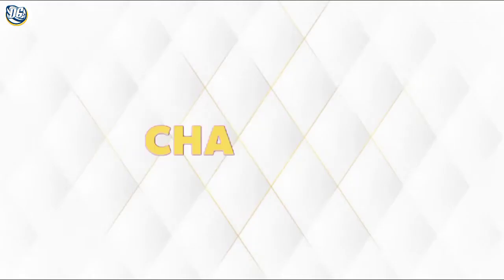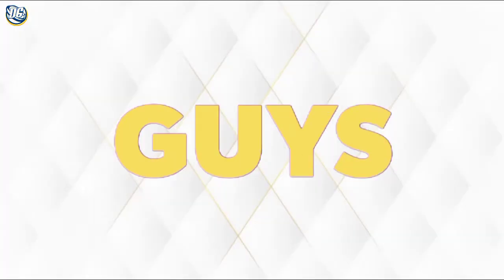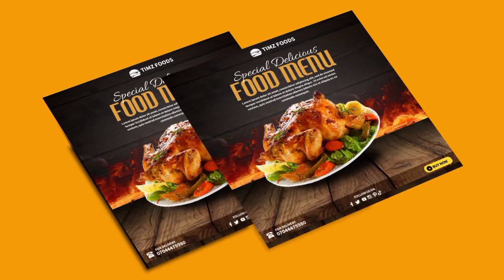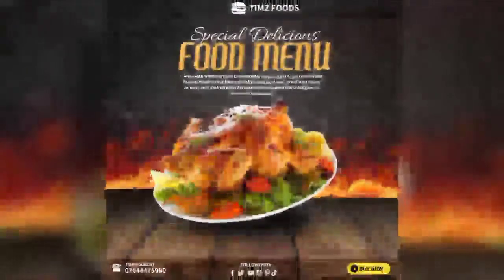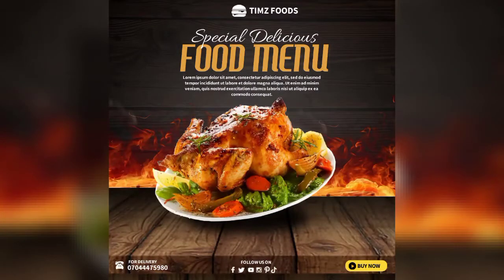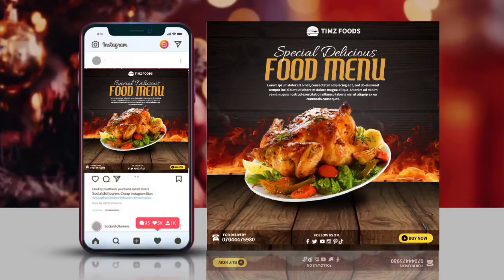Instagram Post Design - How to Create Social Media Food Flyer in Pixellab | Pixellab Tutorial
On this video i will show you how to create instagram post banner design in Pixellab | restaurant poster | restaurant flyer | restaurant poster design | food flyer design in pixellab | pixellab tutorial | graphic design

✓ Allura font
✓ source San pro font
✓ Hamba font

NOTE: PLP File is password protected. watch it and get the password to unlock. The password is inside the video. if you watch it u will see it. Don't assume and comment no password when you didn't watch.

Stay blessed